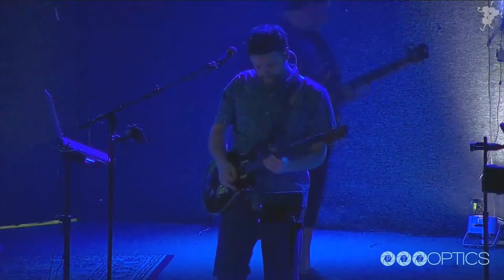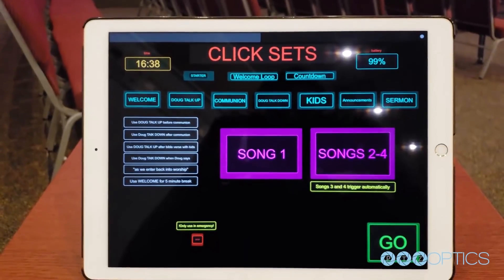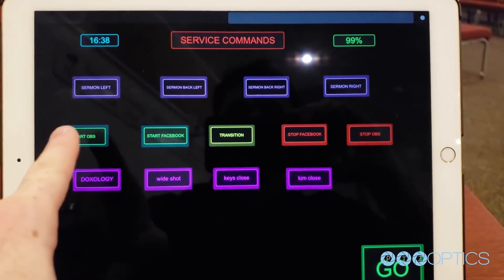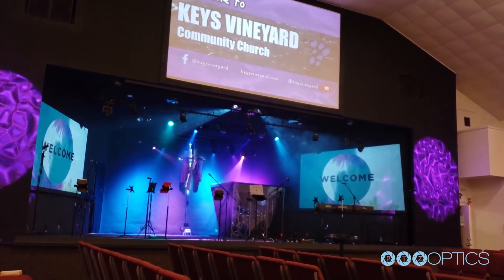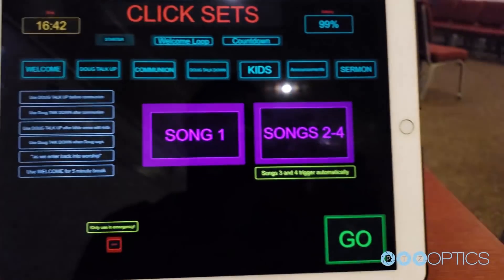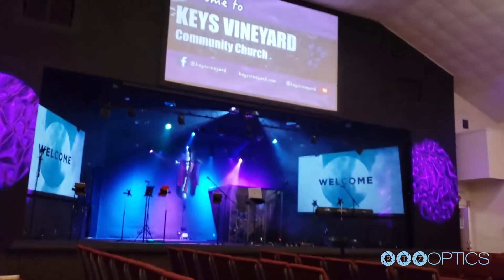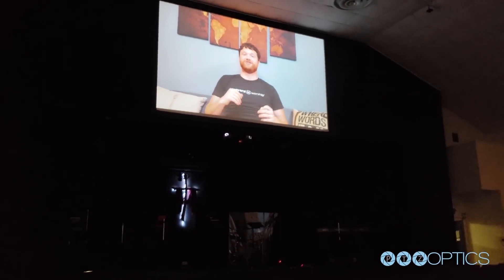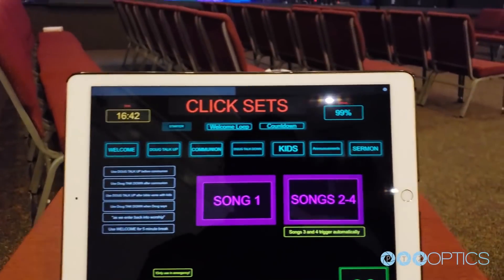Church Live Streaming System w/ Ableton, Blackmagic, ProPresenter and TouchOSC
This case study shares a behind the scenes look at the Keys Vineyard Community Church live streaming and video production setup. This setup uses Ableton to synchronize all of the church song and performances with Pro Presenter to manage the lower thirds musical lyrics overlaid on top of the live video. Using Ableton with a touch screen control software called TouchOSC, Doug Lawes the church media coordinator is able to automate the entire church video production system which includes: Ableton, Blackmagic Video Switcher, Chauvet DJ Lights, PTZOptics Cameras, Pro Presentor and OBS. We promise to release more details on this setup because many churches are interested in learning more.

There is so much that Doug Lawes the church media coordinator has done to make this house of worship audio visual system shine we are already planning a follow up webinar for Friday July 13th, 2018 at 2PM. Doug has agreed to answer questions for our live audience and explain how his system uses OBS, Blackmagic Design Video Switchers, Behringer Audio Mixers, Projectors, PTZOptics cameras and much more.

Ableton Church Video System Automation
Let's start by looking at the laptop running Ableton which is located on stage in the Keys Vineyard Church. As you can see this Macbook Pro connected to the LAN (Local Area Network). The networking in place allows the Macbook Pro running Ableton to connect to multiple control systems which can operate the lights, turn on a live stream, transition in OBS (Open Broadcaster Software) and much more. Furthermore, each song is setup in Ableton to work with Pro Presentor which allows keeps the entire band in sync with the music but also displays the song lyrics over the live cameras that are being displayed on large projector screens inside the church.

In years past, Doug explains that keeping everything in sync with multiple software components was difficult to get the timing right on stage during the church service. Using Ableton Live provides churches a single solution which we will explain in more detail through out blog post. Ableton Live has the ability to send MIDI notes to other programs. These programs can be running on the same Windows or Mac computer using Ableton or on another computer on the church LAN. Routing MIDI is actually quite easy and we have documented the process on the PTZOptics blog Essentially you will need to use a MIDI loop or a MIDI network which can be different depending on whether you are using a Mac or a PC computer. These MIDI loops and MIDI networks are used to connect Ableton to other systems which could be running the lights, PTZ cameras, switching video on the Blackmagic Switcher or even starting a live stream on OBS.

Using TouchOSC and Blackmagic Video Switchers
An important part of this church video production system is the TouchOSC control using an iPad. This iPad is connected to the LAN over WiFi and therefore has access to the entire network. The TouchOSC system can send commands to Ableton to start and stop songs during the church service. As you can see the TouchOSC iPad has a custom interface designed for the Keys Vineyard Church which can start and stop various songs easily. The iPad also allows the church to play a welcome video and operate the Blackmagic Video Switcher. Operating the Blackmagic Video switcher from TouchOSC is done through a software called atemOSC. AtemOSC is a software bridge that allows touchOSC to switch the video sources inside the Blackmagic switcher using MIDI which is ideal since everything is being handled through Ableton Live which can output MIDI easily.

The Blackmagic Production Studio 4k shown above is rack mounted inside the church video production booth. This video switch has five HD-SDI PTZOptics cameras connected which are also controllable via MIDI. Therefore throughout the Ableton live songs being played on stage, the church can decide where they want the cameras to zoom into and which time AND decide which camera they would like to be on the output of the Blackmagic Production Studio. The Blackmagic Production Studio video switcher is connected to a computer running OBS with a capture card. This capture card takes the output of the BMD video switcher and converts it to USB 3.0 for easy video ingestion into OBS.

PTZOptics has recently designed a PTZ camera MIDI control application which will take the MIDI output notes from any DAW (Digital Audio Workstation) like Ableton and convert that into VISCA over IP for camera control. We have a video here that show how this works with Ableton Live 10 -